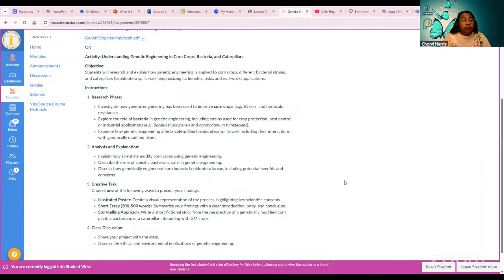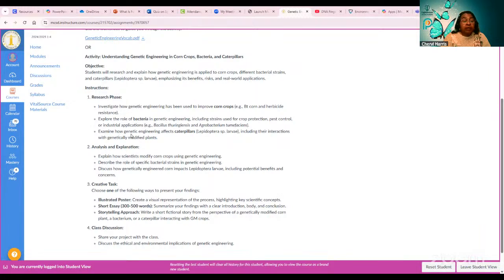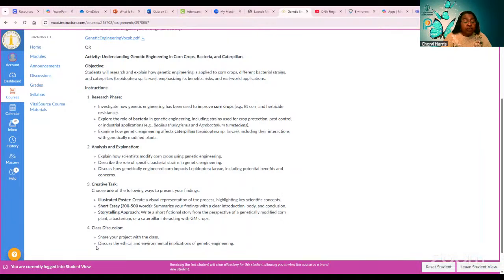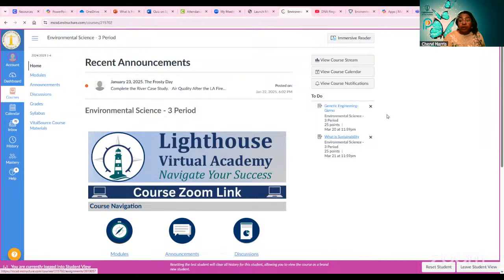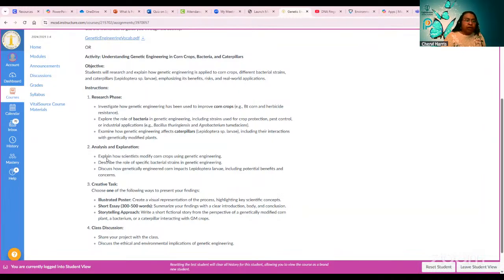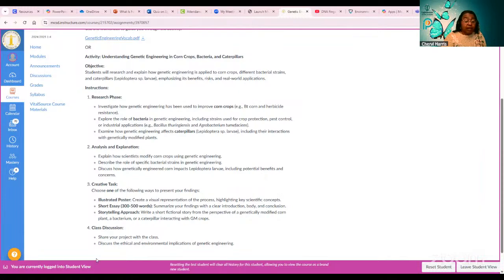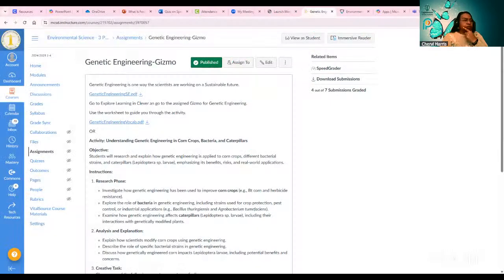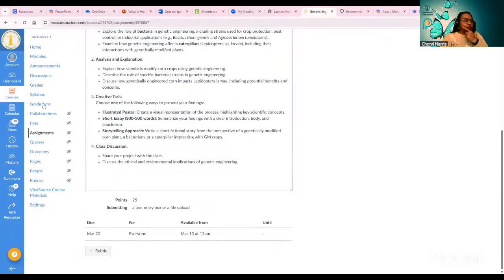Ms Harris's Zoom link